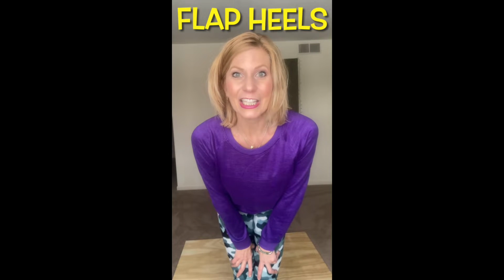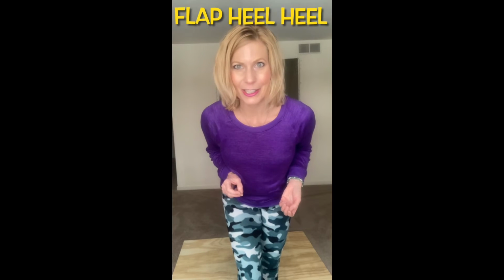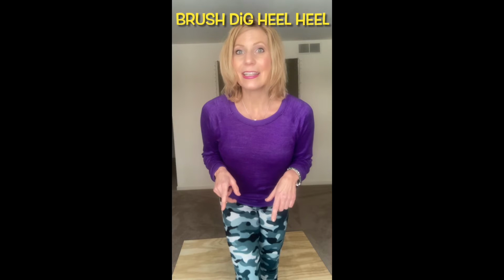The Golden Shoes Tap Dance Tutorials Episode #8 Flap Heels Galore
In this Golden Shoes Tap Dance Tutorial you'll learn flap heels, brush dig heels, & flap heel heel.  Everything is broken down along with close-ups of my footwork.  It's for beginner-intermediate. Go faster to make it more difficult.